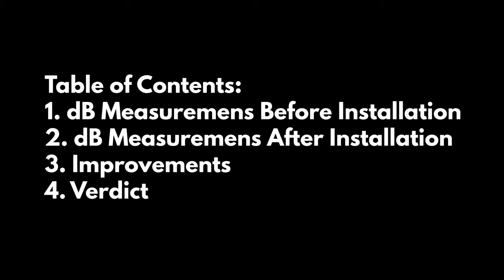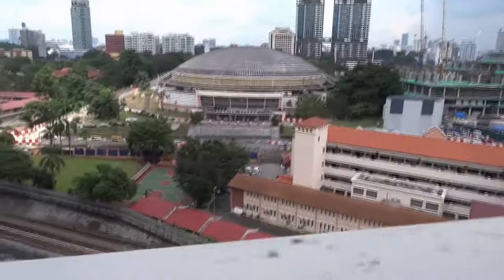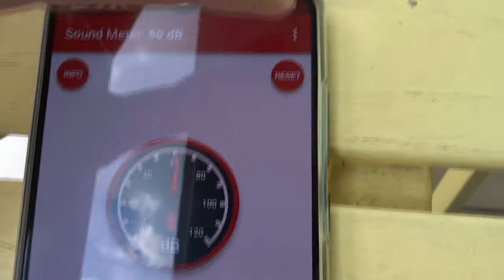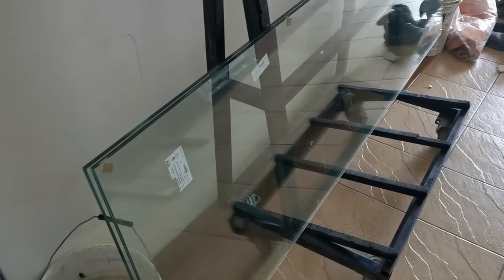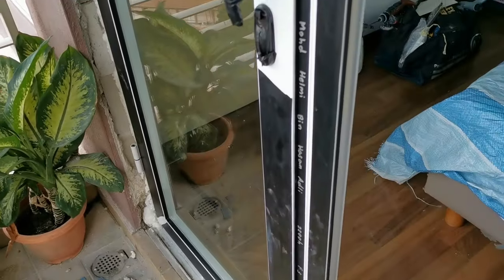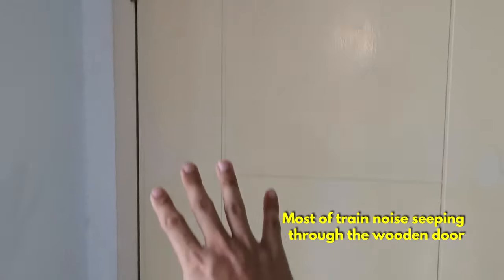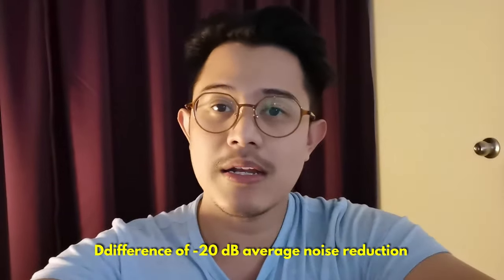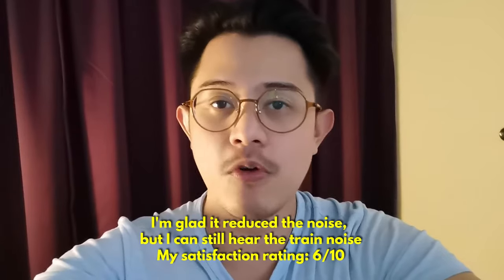Soundproofing my Apartment that is Next to Train Tracks - WFH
My apartment in Kuala Lumpur is located next to the LRT train tracks.

Although I like the convenience, the train's noise every 6 minutes is taking a toll on me.

In this video, I will show you:
the process of installing soundproofing windows by the soundproofing specialist
The dB measurements before and after installation.

Average train noise before installation: 65 dB
Average train noise after installation: 45 dB
Average noise reduction: -20 dB

Future DIY project, installing D-seals at the old wooden door.